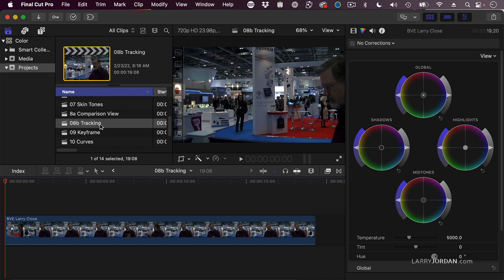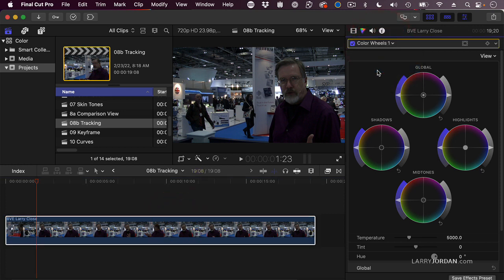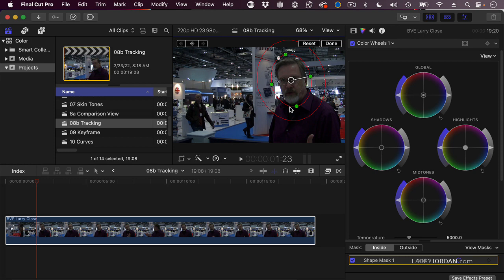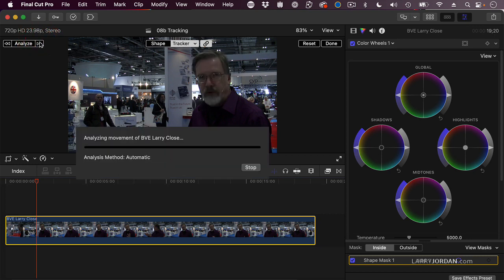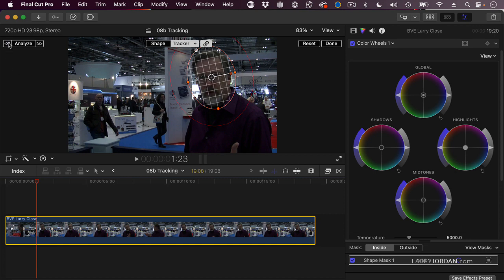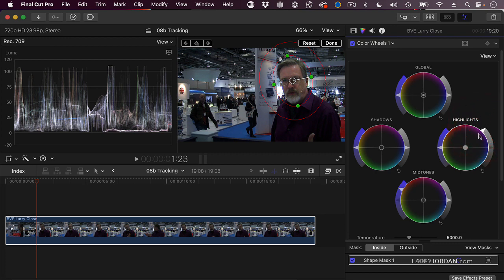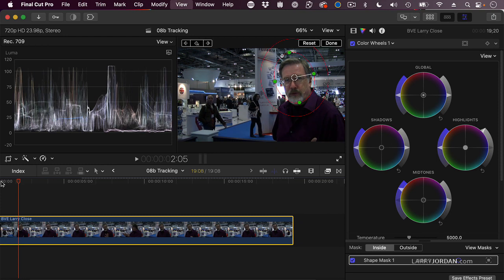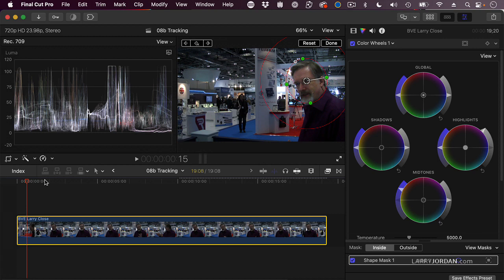How to Use the New Object Tracker in Final Cut Pro for Color Correction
"How to Use the New Object Tracker in Final Cut Pro for Color Correction" is an excerpt from a recent PowerUp webinar - "Color Tools in Apple Final Cut Pro" - presented by Larry Jordan.

If you've been wondering what the color tools in Final Cut do, or how to make them work better, this session is for you. In this short tutorial, Larry Jordan shows how to adjust the color in a portion of a video clip using the new object tracking feature in Final Cut Pro.